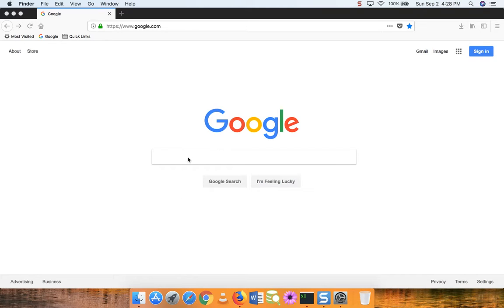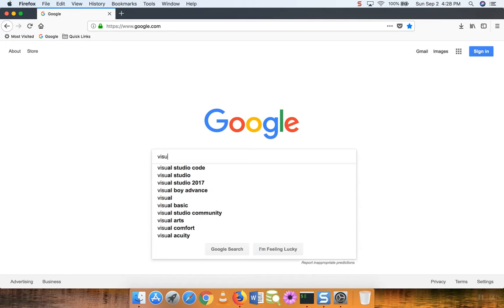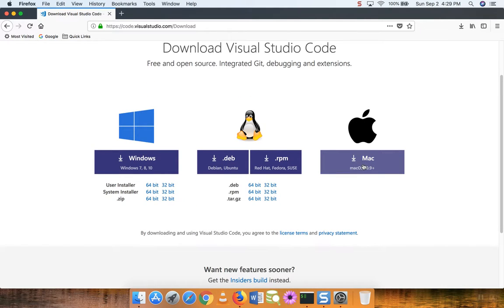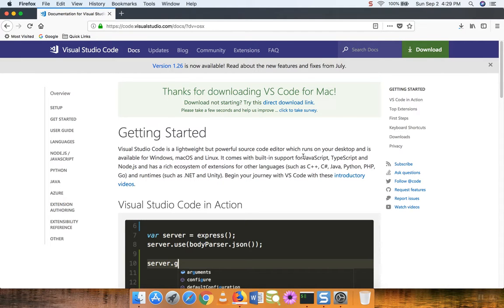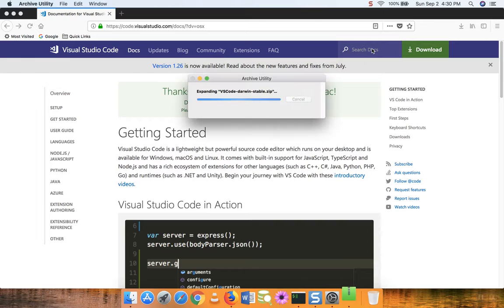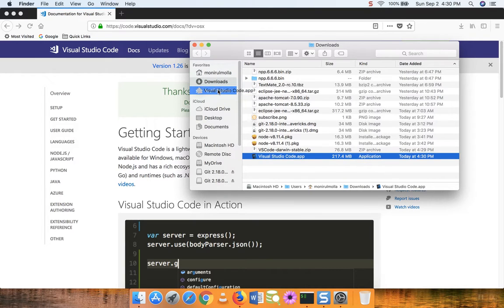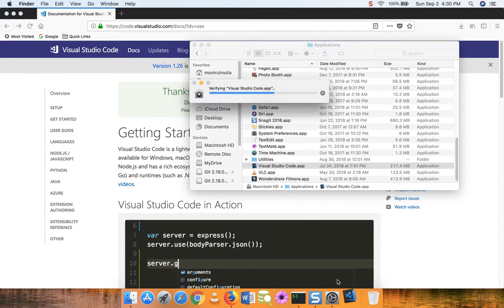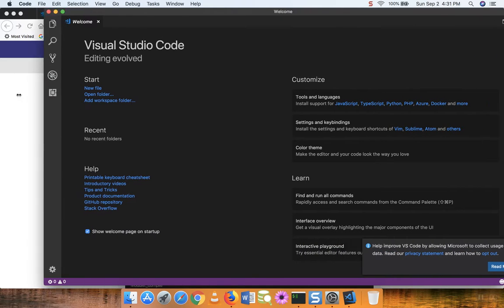How to install Visual Studio Code IDE on mac osx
Visual Studio Code is one of the best open source IDE for Angular and it also supports almost all programming languages.